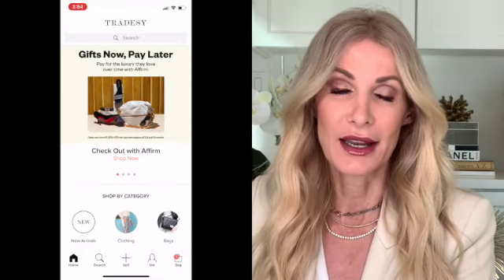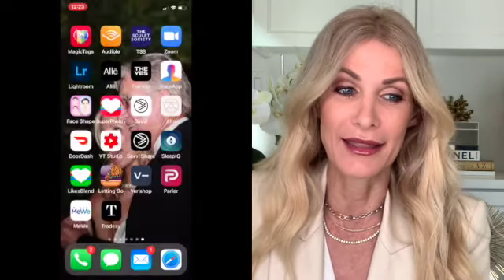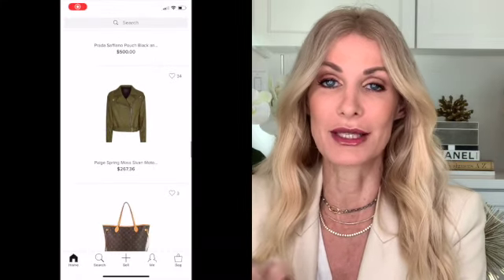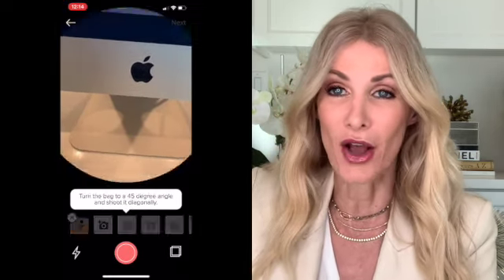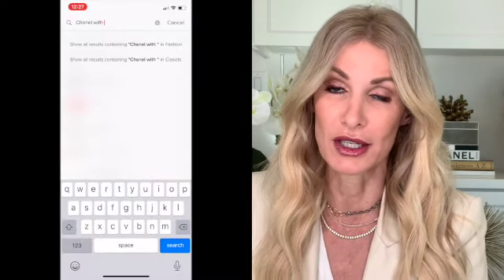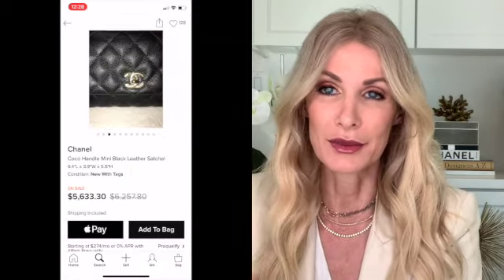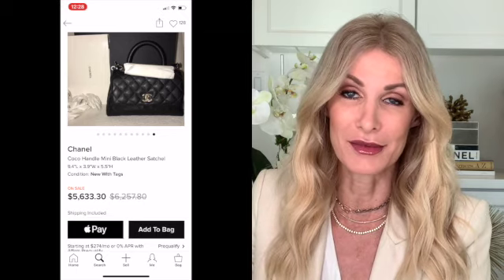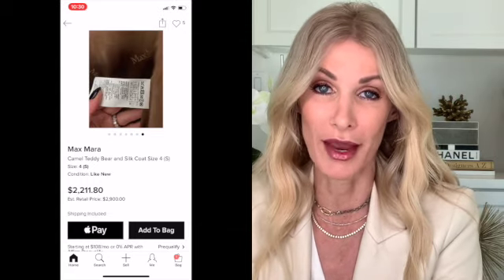How to Look Expensive On a Budget Part 2: Tradesy Review || Fashion Over 40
I'm sharing 7 simple shopping tips on how to look expensive when you're on a budget.  XO, Heather

Paid Collaboration with Tradesy

GET $50 OFF YOUR FIRST PURCHASE WITH CODE HEATHER50